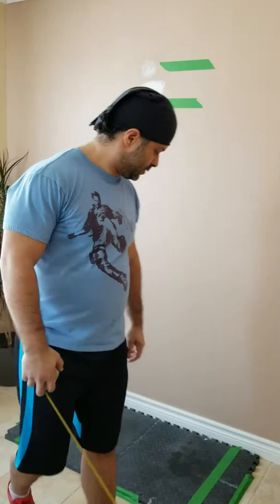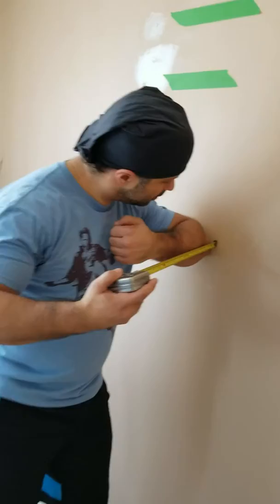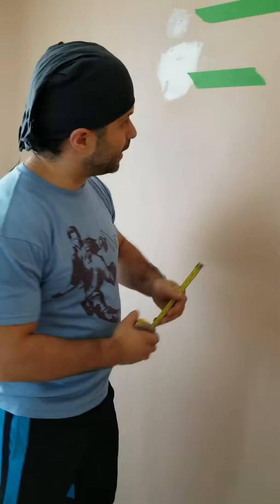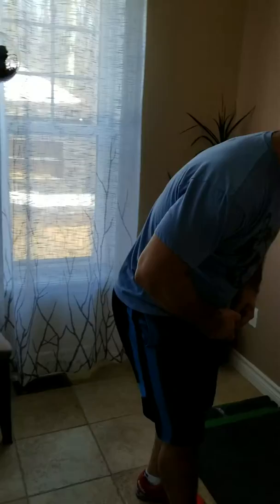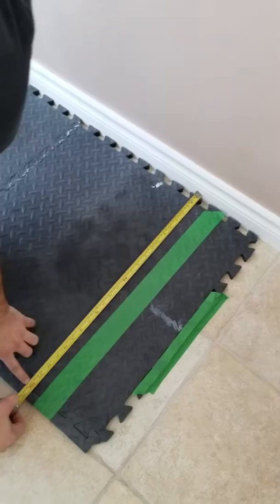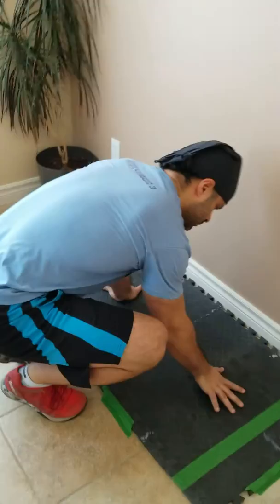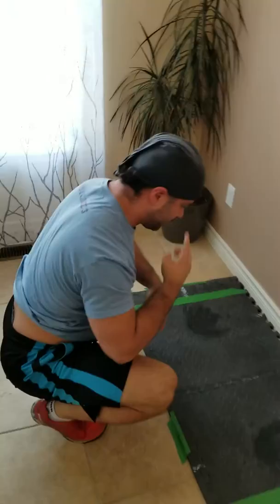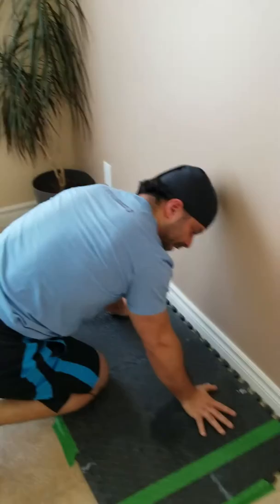HSPU_With_Mesurements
2nd video to show how 18.4 mesurements do not work for me.
HSPU1 - 1ft from wall
HSPU2 - 1/2 ft from wall

I don't pass the line on both tries.
Why? I have short upper arms (2in shorter than average) and this is not taken into consideration by the 18.4 mesurement.